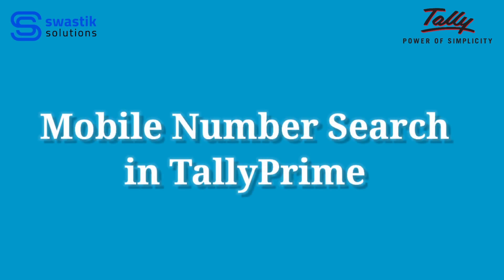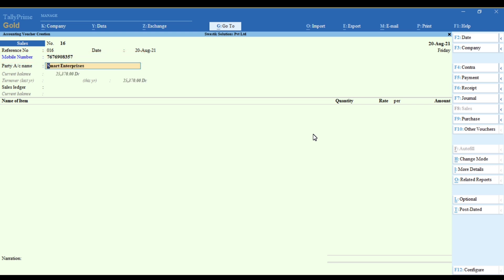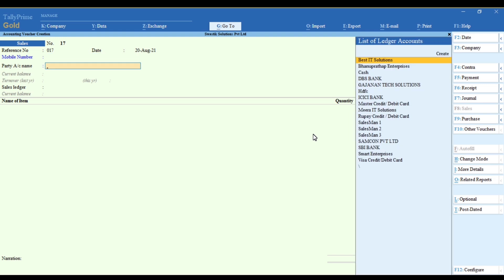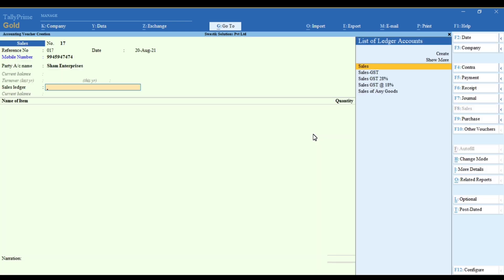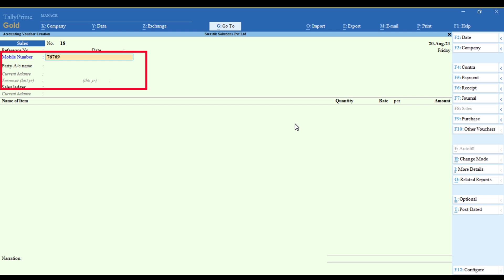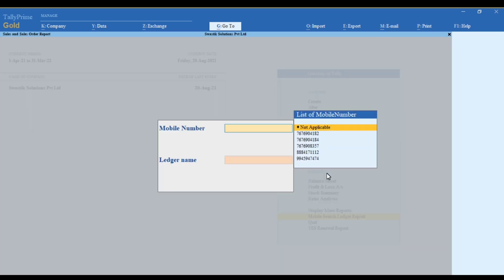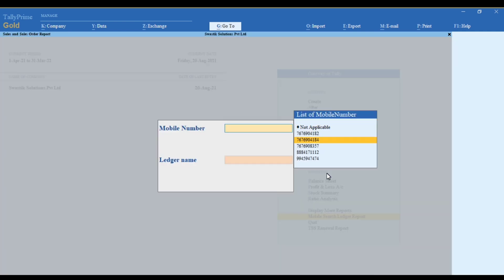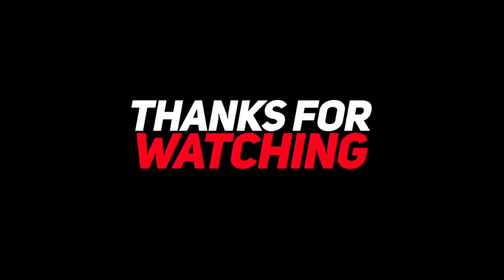Mobile Number Search - Tally Add on Module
This is the most awaited Tally add on module where you can search the customers or vendors by their mobile numbers. You can fetch the ledger statement by the customer or vendor mobile number.  While making the sale entry, if you type the mobile number of the party, party details will be automatically displayed. Go through the video for more details.

Go through the links to get more information about TallyPrime, Tally Add-on Modules, Invoice Customization And Much more.